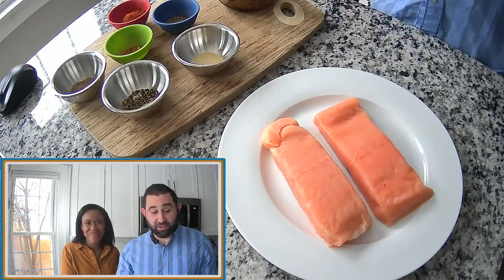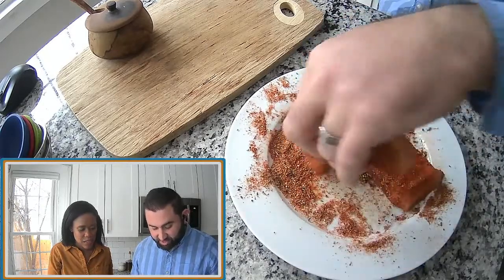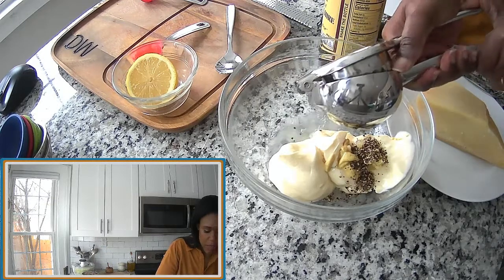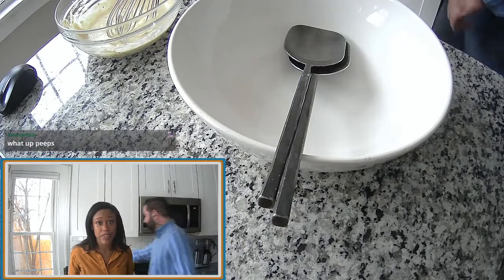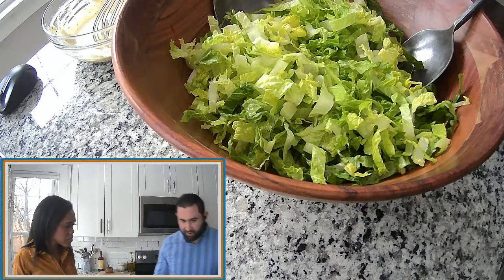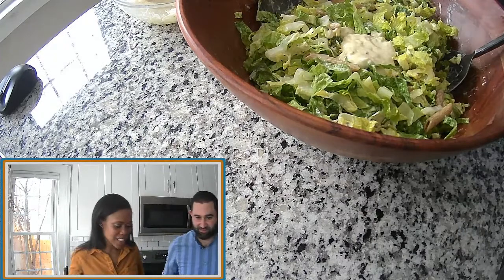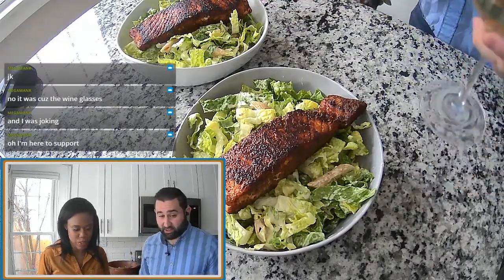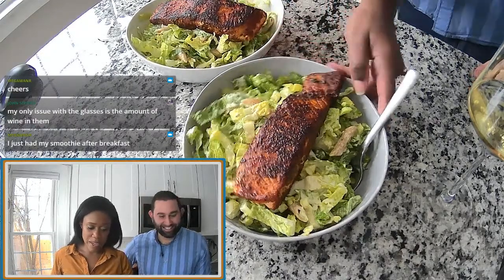Cajun Salmon Caesar Salad